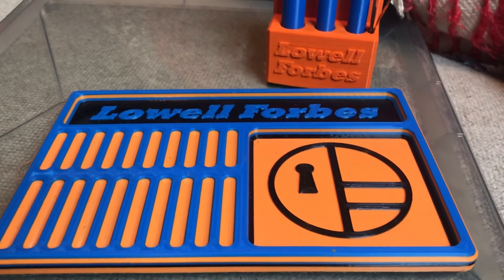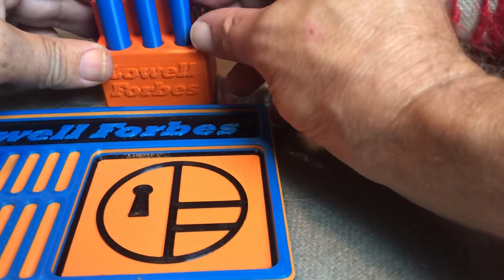(77) some sticker fun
Just flashing through some of my growing sticker collection